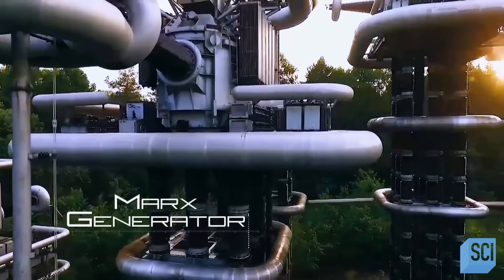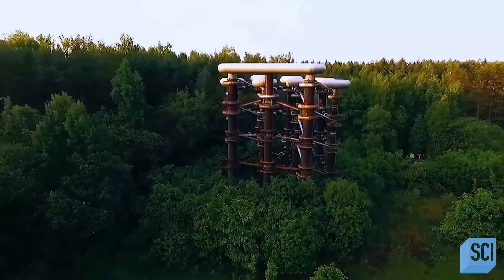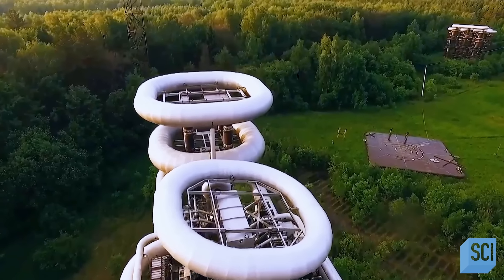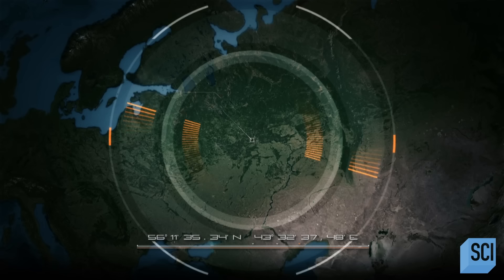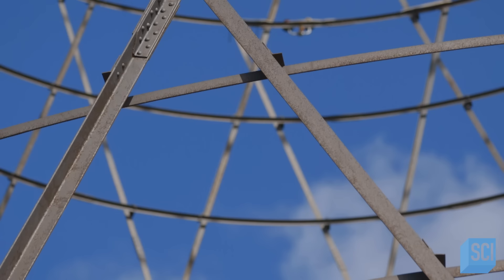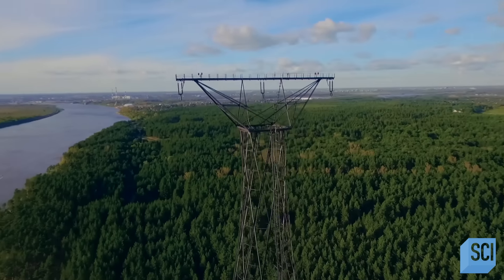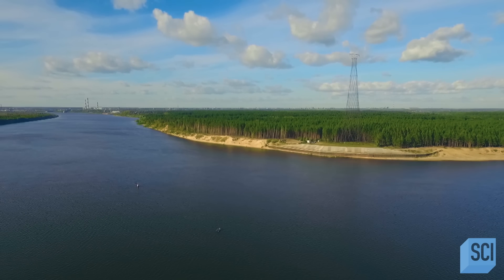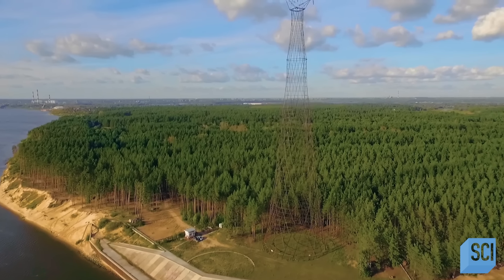Now Abandoned Soviet Doomsday Device | Mysteries of the Abandoned | Science Channel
The world's largest Marx generator is hidden among the forests in Istra, Russia, just a short distance from Moscow. Built in the 1970s, the generator was built with a looming nuclear threat in mind, fitted with the capacity to harness massive amounts of electromagnetic energy. Also in Russia stands the Shukhov Tower, a massive architectural marvel built during the Russian Civil War.